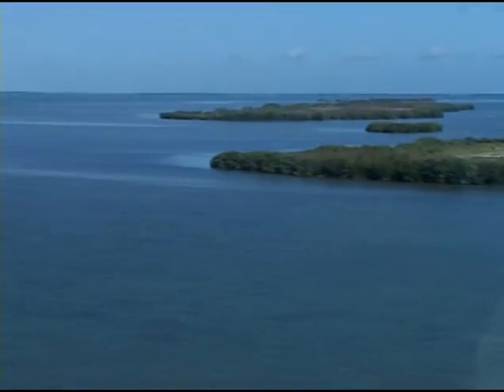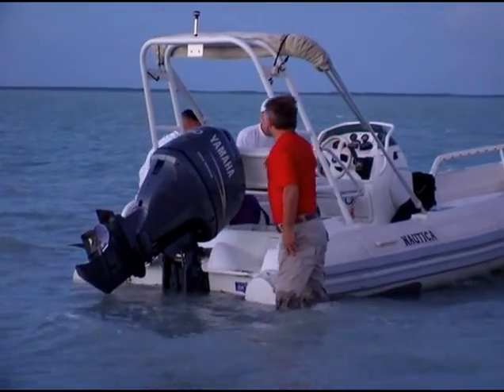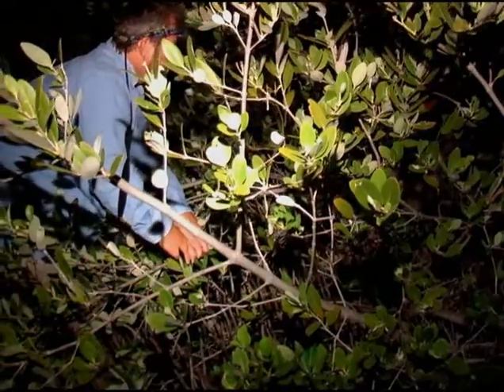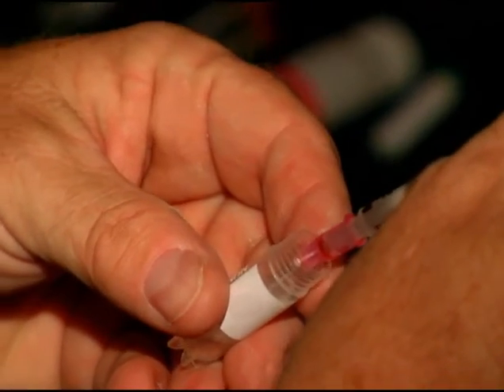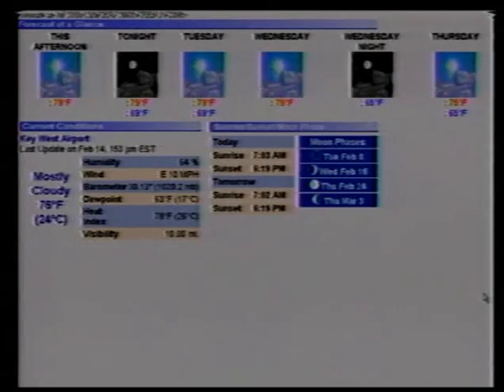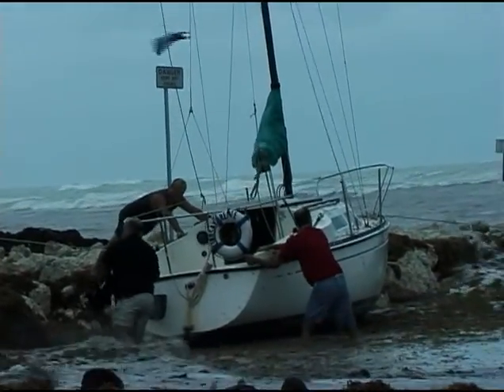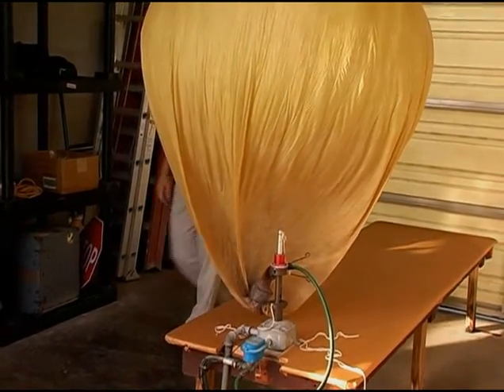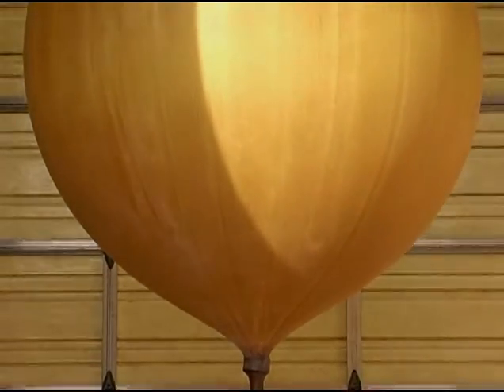Waterways Episode 231: Mangrove Water Snakes and National Weather Service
Brian Mealey continues his composite of Florida Bay health by tracking and monitoring the Mangrove Water Snake (also called the Mangrove Salt Marsh Snake) on the mangrove islands in Florida Bay.  The snakes are captured at night when they come out to feed.  AND- The NOAA National Weather Service has been protecting the Keys by alerting locals about impending weather, a very important role for a community that makes a living on the water (interviewed: Matt Strahan NWS). Presented by Florida Keys National Marine Sanctuary, Everglades National Park and The US Environmental Protection Agency.